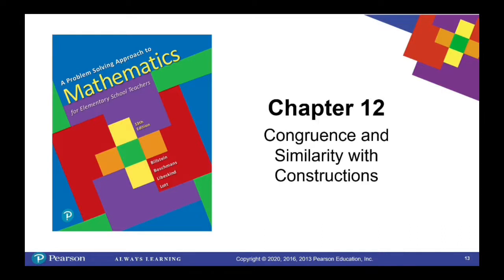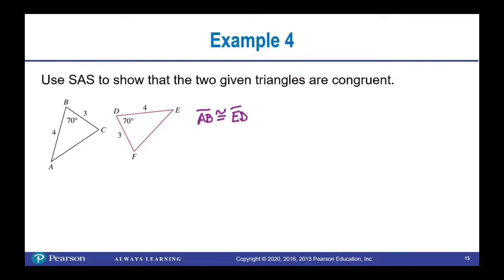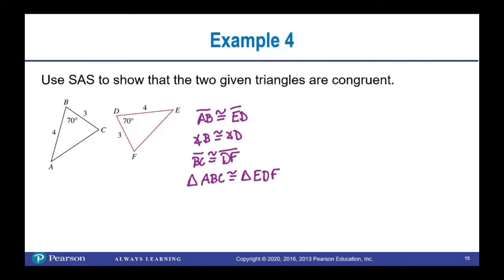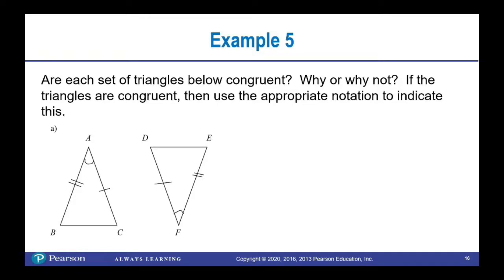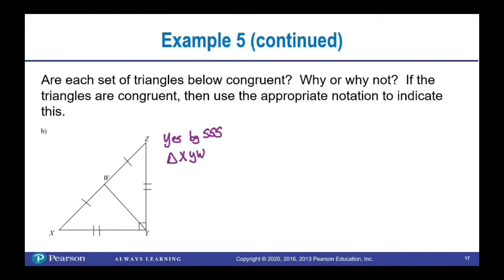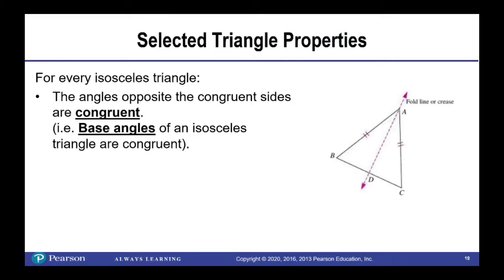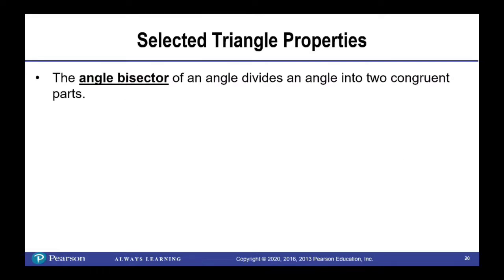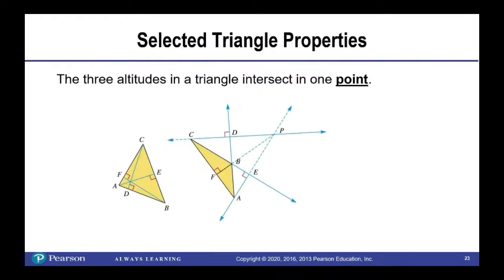MAT 1733 Section 12.1 Part Two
0:00 – Side, Angle, Side Congruence
1:56 – Example 5
3:33 – Selected Triangle Properties